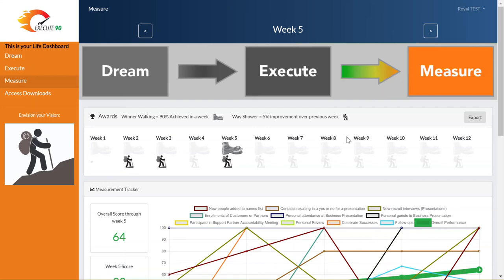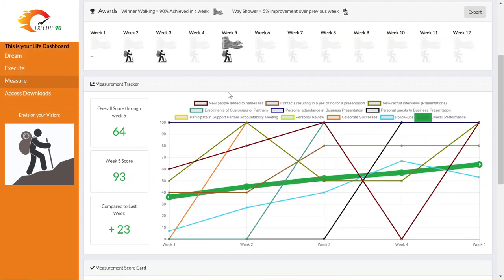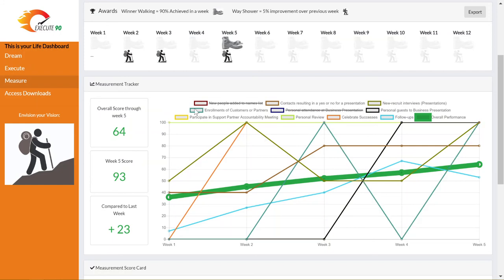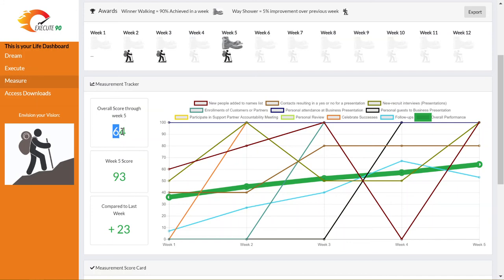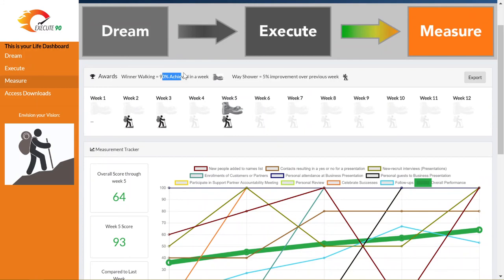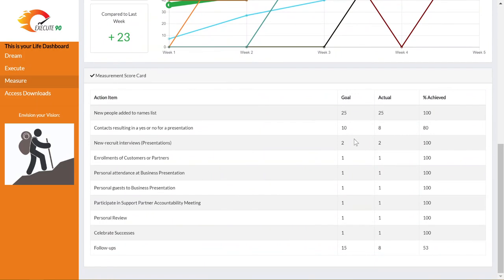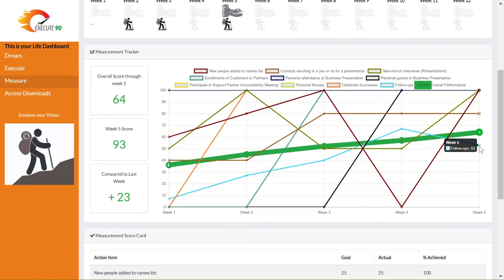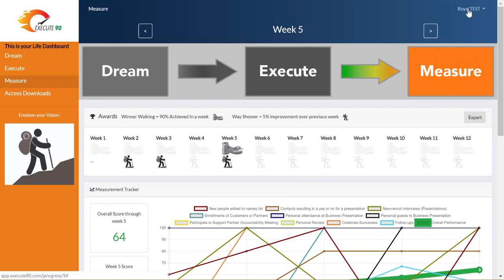HelpMeasurePage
This video is to help you take full advantage of the Measure page in the Execute 90 System.